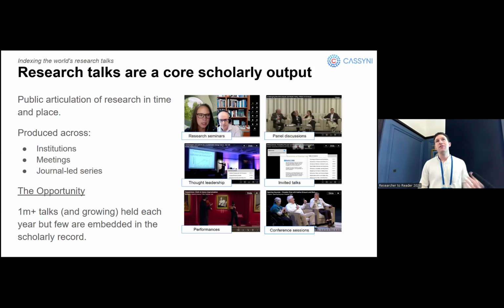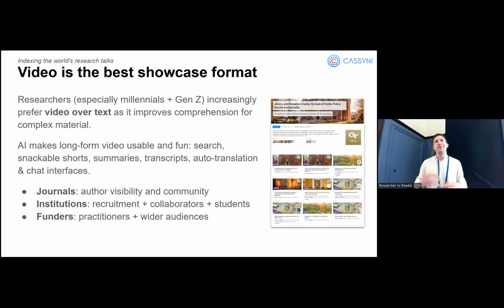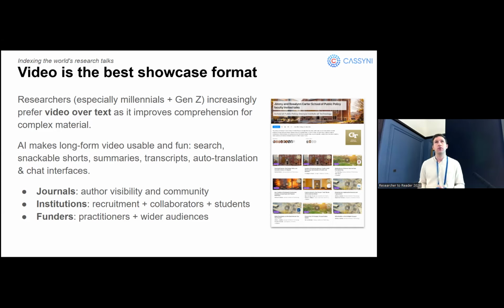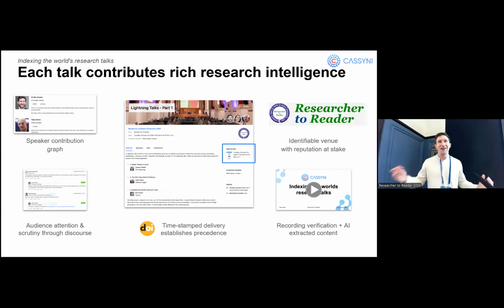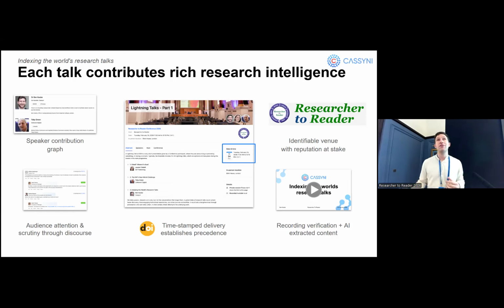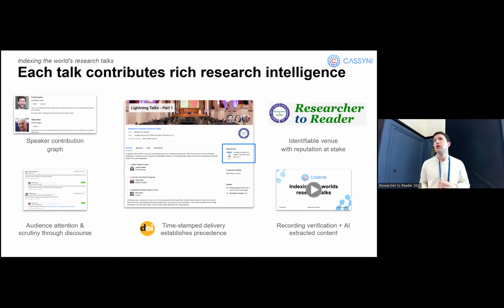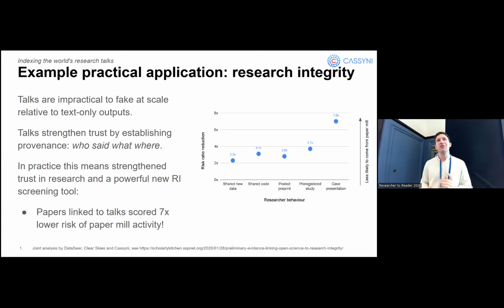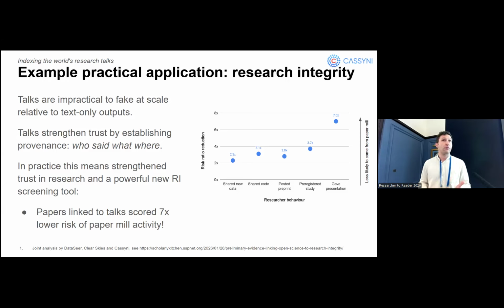R2R 2026 - LT - Indexing the World’s Research Talks (Kaube)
Researcher to Reader Conference 2026
Lightning Talks

Indexing the World’s Research Talks

We index papers, datasets and code, but not the conversations that shape them. A global index of research talks would unlock faster discovery, more engaging institutional repositories, and richer journal communities. It would also strengthen trust through provenance: who said what, when, in what context, linked directly to the underlying work.

- Ben Kaube, Co-founder at Cassyni

(this session was re-recorded, due to technical problems during the initial delivery)